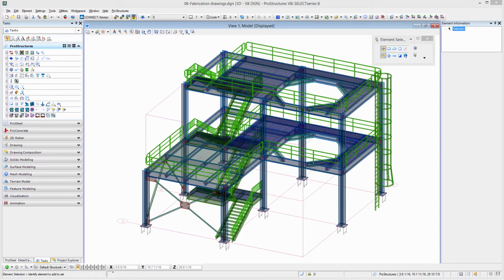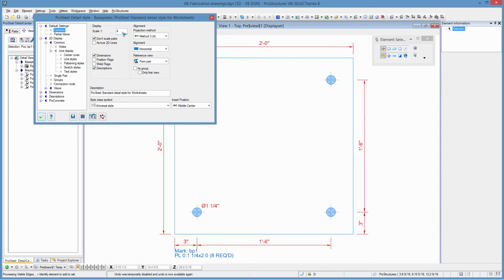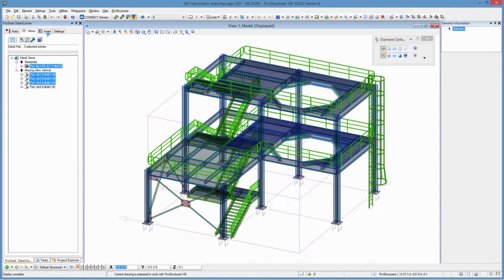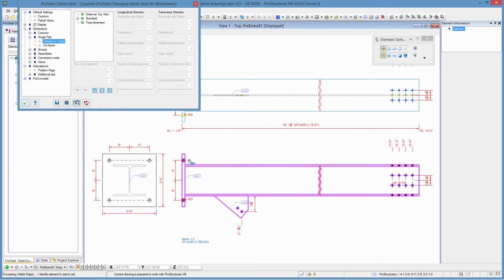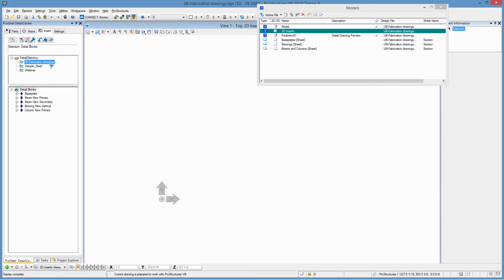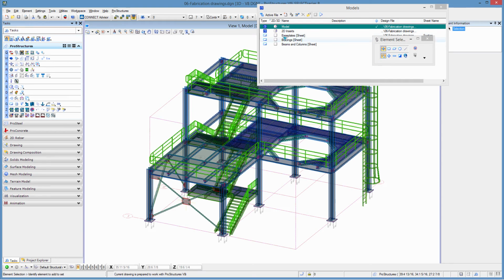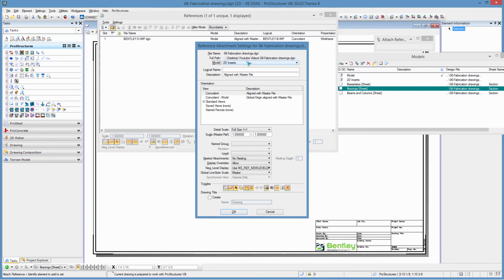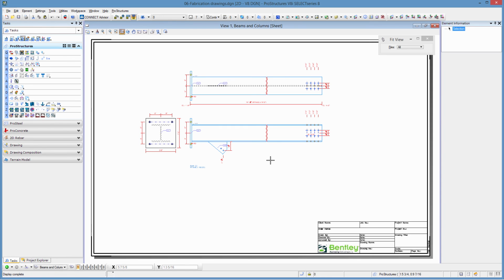ProSteel - 08 - Fabrication drawings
Creating 2D shop drawings for parts and groups (assemblies) with ProSteel's DetailCenter and inserting them into 2D sheets